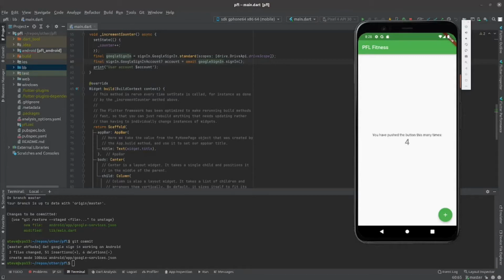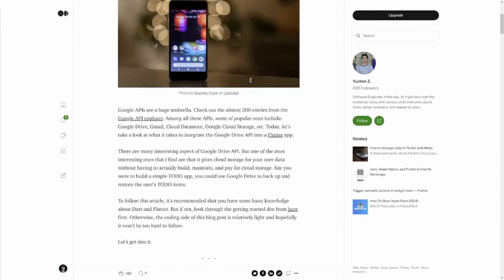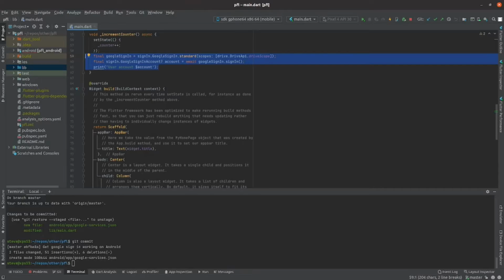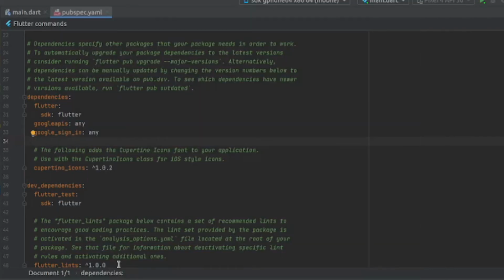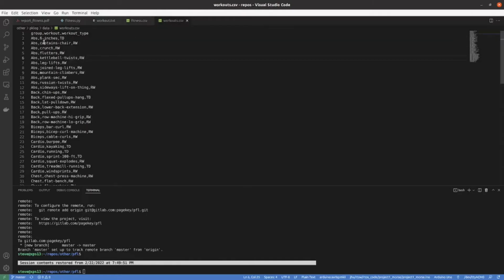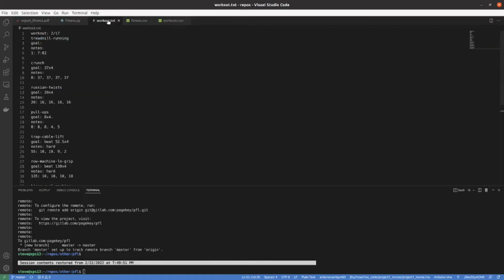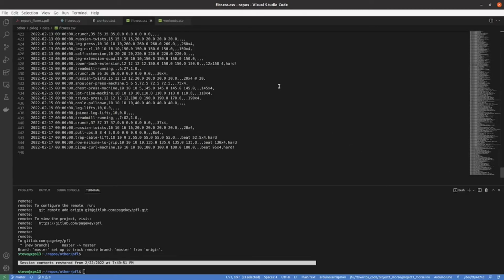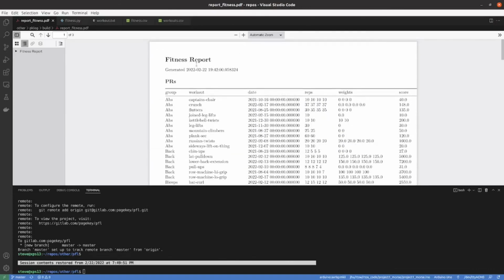Coding a Workout App From Scratch | #1 First Steps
0:00 The idea and why bother?
1:22 Today's progress
3:36 Existing Python scripts/data